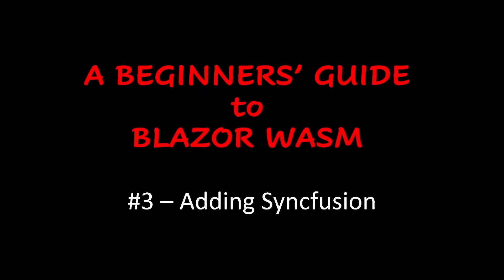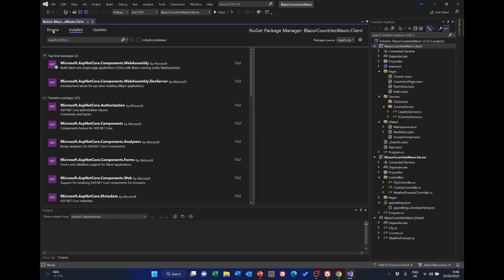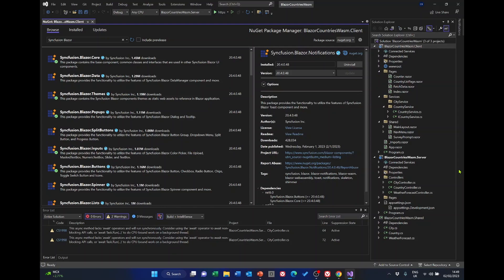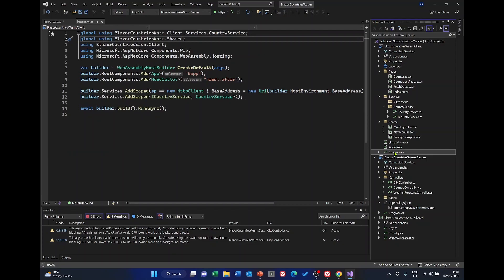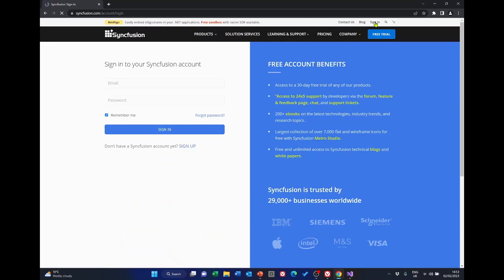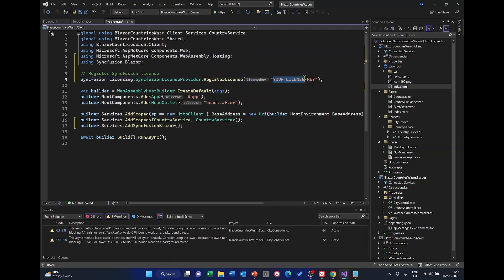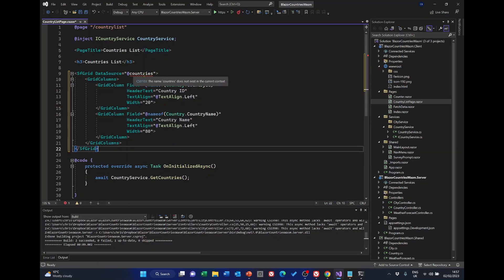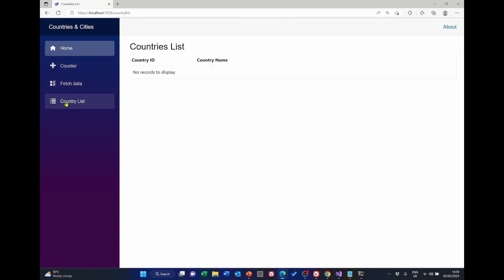A Beginners' Guide to Blazor WebAssembly - Adding Syncfusion Controls - they're free!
How to make your Blazor WebAssembly application look professional by adding controls from Syncfusion.  The Community Licence is free for individuals and companies with an annual turnover less than $1 million.